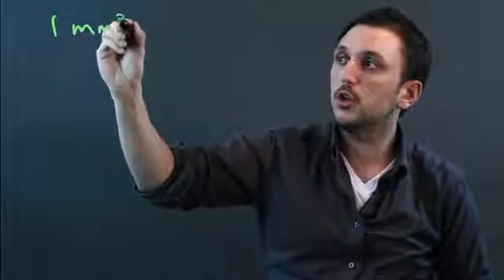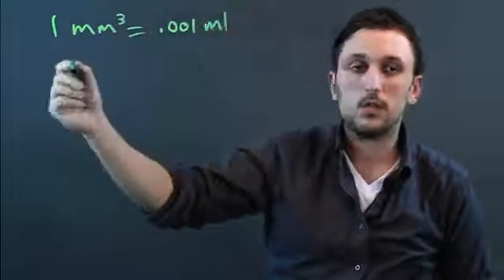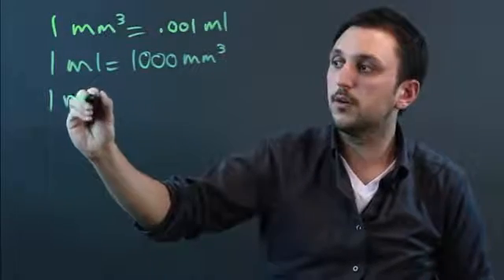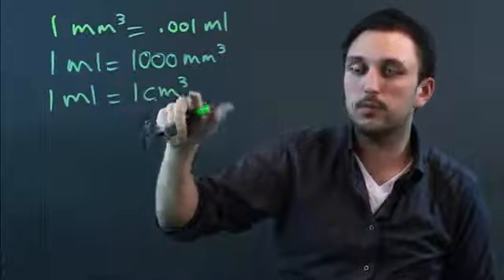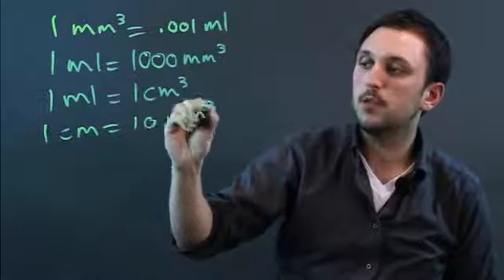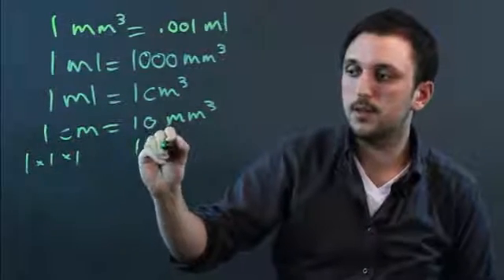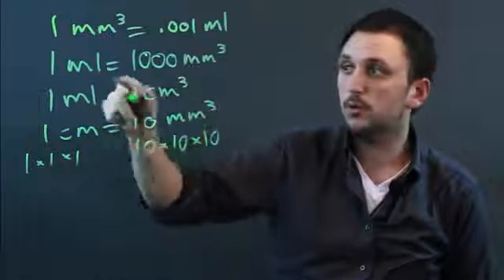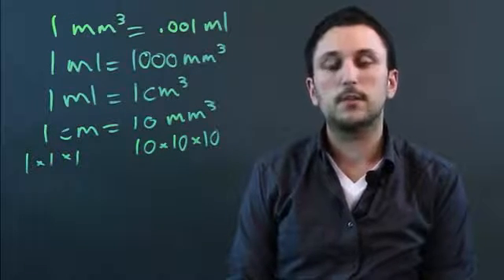How Many Cubic Millimeters Are in a Milliliter?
How Many Cubic Millimeters Are in a Milliliter?. Part of the series: Math Conversions. A cubic millimeter is a part of the Metric system, also called the international system. Find out how many cubic millimeters are in a milliliter with help from a high school math tutor and teacher in this free video clip.